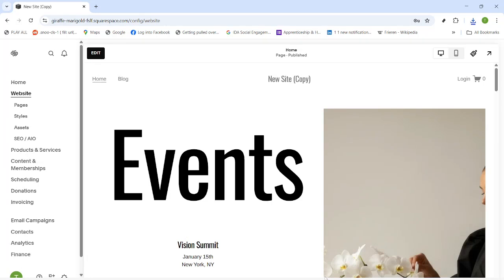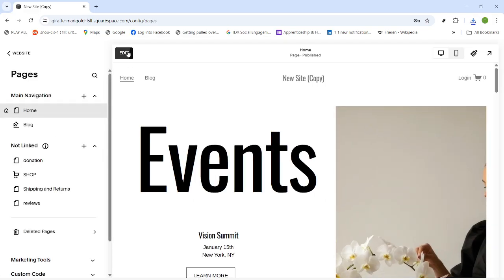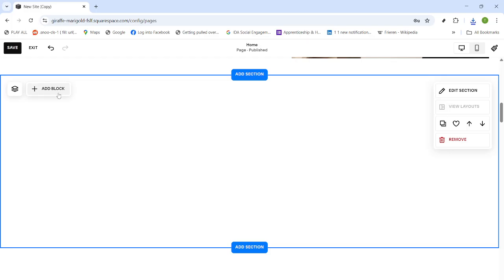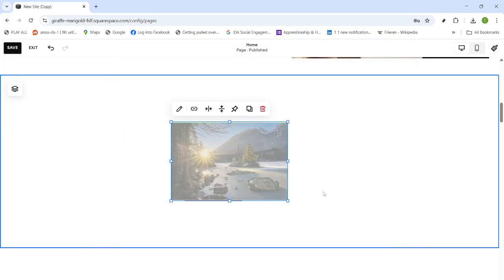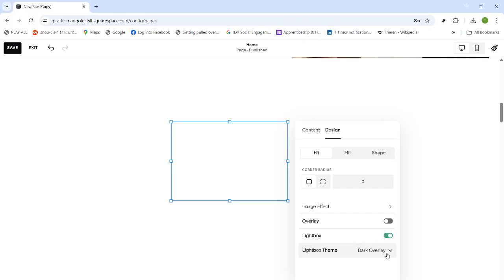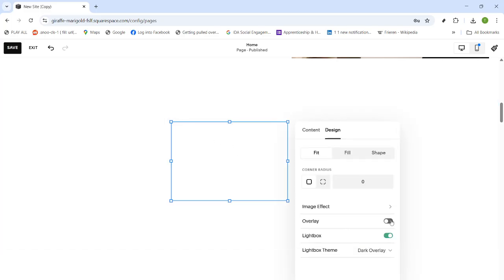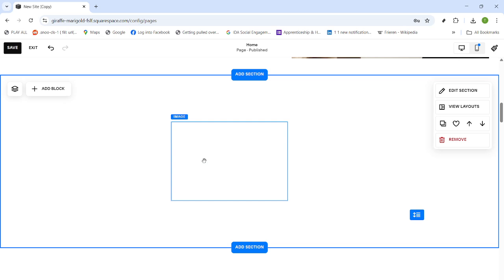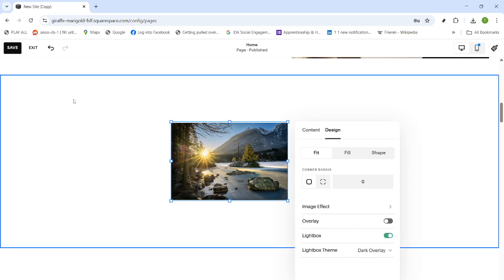How To Add A Lightbox To Images And Galleries In Squarespace (Tested)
In this video, we discuss enhancing your portfolio by learning to enable a Squarespace lightbox. We show you how to use the gallery block and image zoom features to give your visitors a closer look at your high-quality visuals.

00:00 Intro
00:23 Start the Workflow
00:43 Add and Select an Image
01:10 Access Lightbox Settings
01:30 Choose an Overlay Style
02:10 Apply Lightbox to Galleries
02:38 Conclusion